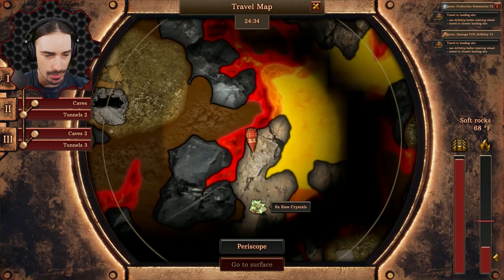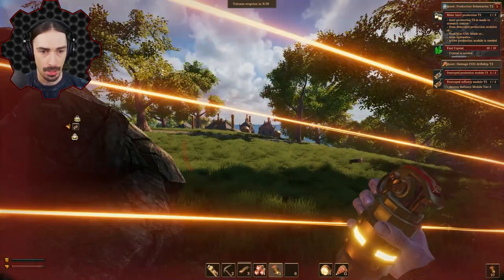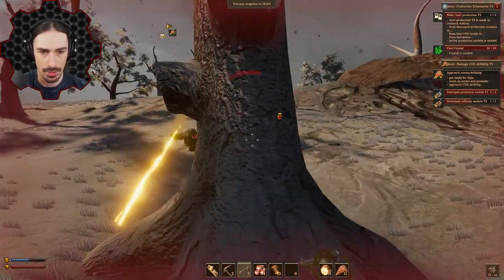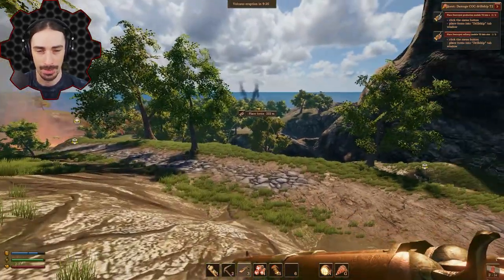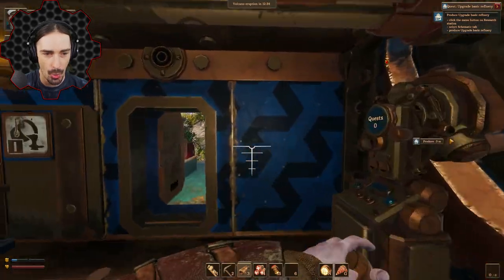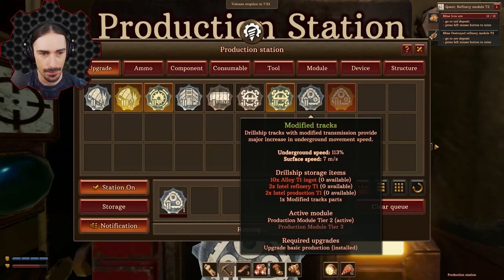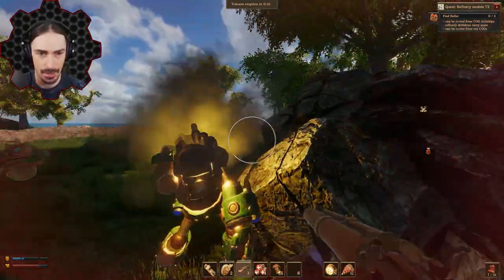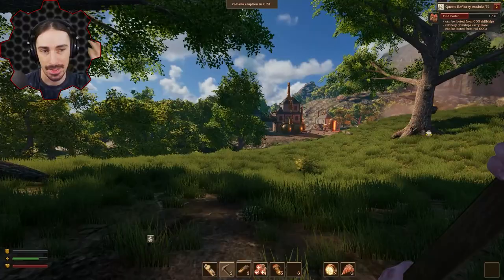Volcano Survival Is Getting Deadlier, But I Have a HAND SAW! - Volcanoids Gameplay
Welcome to another episode of VOLCANOIDS! Today I am breaking into a new level of difficulty, and with it comes new gear and crafting opportunities.  I get to check out new weapons like the hand mortar and hand saw, and I also get a painting tool which allows for some crazy ship painting options!

About the game:
In Volcanoids you'll take on an expedition to a forsaken island that you once called home. But sudden eruptions triggered by mechanical beings turned the wondrous place into an apocalyptic wasteland. In order to survive the island’s natural elements, you have to outsmart these creatures and capture one of their drillships. Use their own technology against them as you upgrade the machinery and reclaim your homeland.

MOBILE BASE

Take the vantage point, stay safe underground or choose a material-rich location and explore. The drillship is a one of a kind base that serves as a factory and armored mobile base.

DEADLY ENVIRONMENT

Experience the tension and thrill of surviving volcanic eruptions that turn the island into an apocalyptic wasteland. Time between each eruption is your most valuable resource. Use it to roam the island gathering materials, finding new technology and utilizing production.

MECHANICAL MENACE

Deal with a hostile race of robots that use the volcano as a source of energy and resources. Their units are scattered all around the island’s surface as well as below it.

BASE MANAGEMENT

Take control over your drillship with many different stations and gadgets. Automate production, research technologies, set up defenses and turn the drillship into an unbreachable powerhouse.